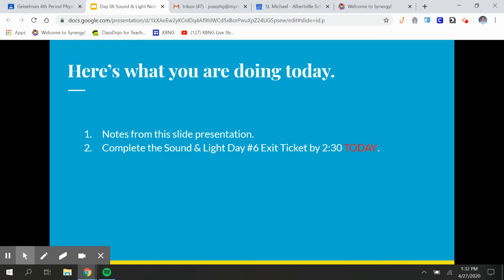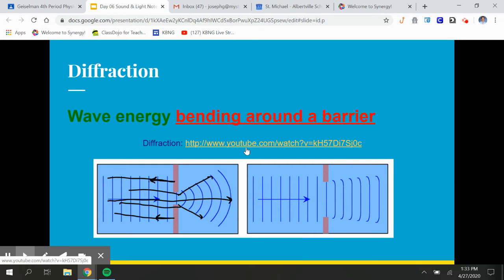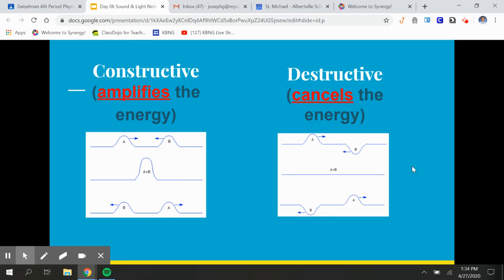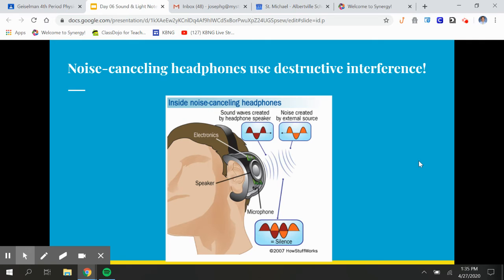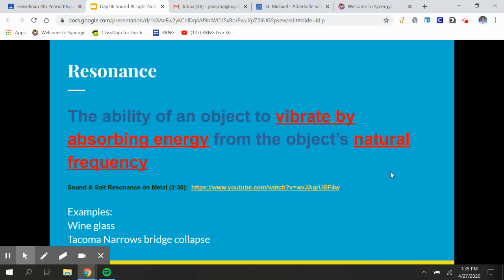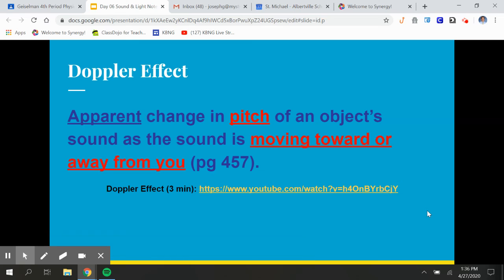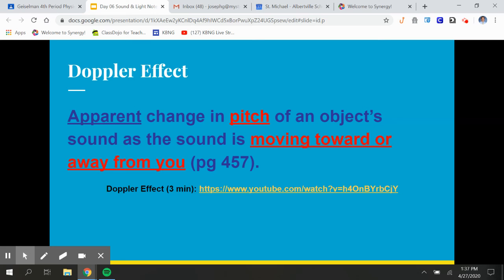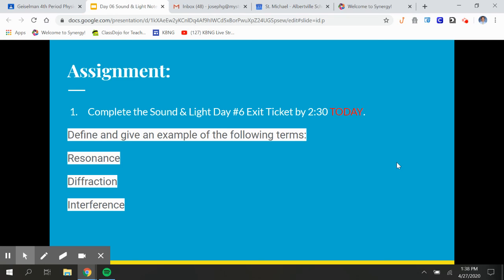4/28 Lecture Notes